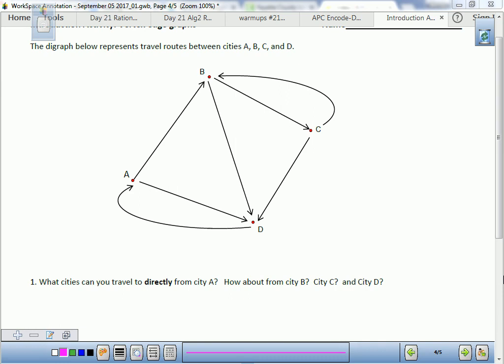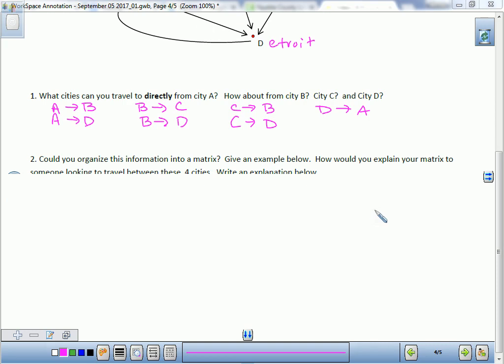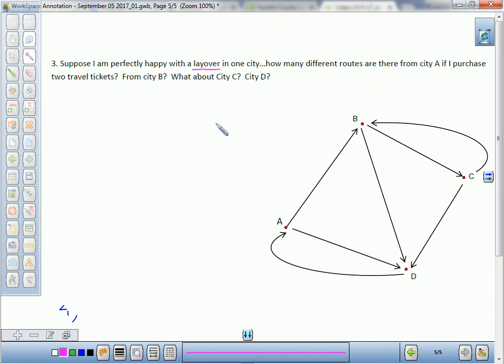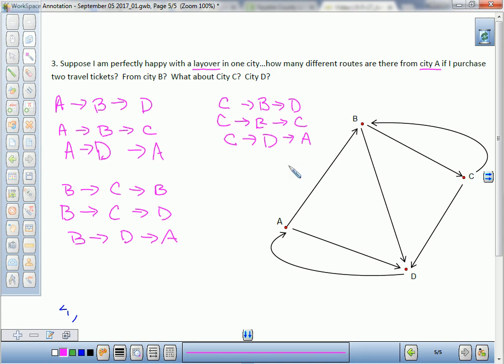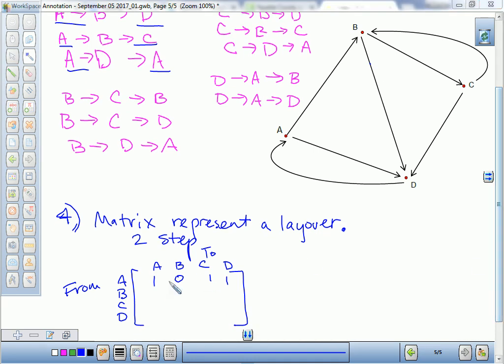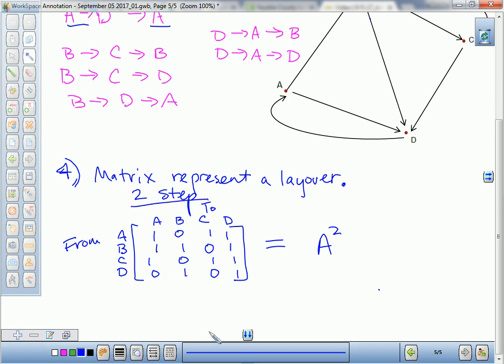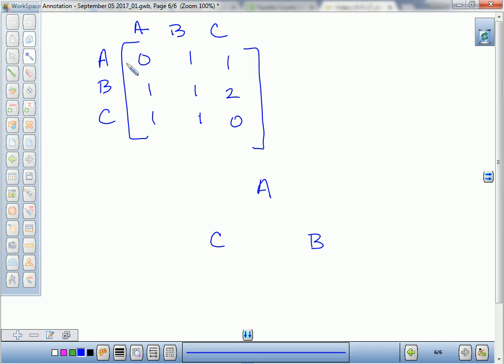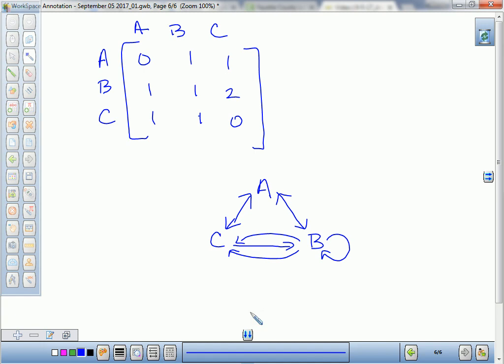APC 9 5 17